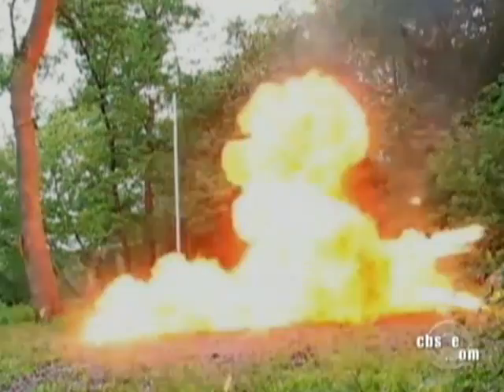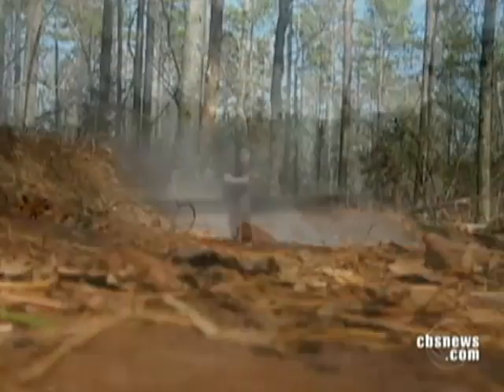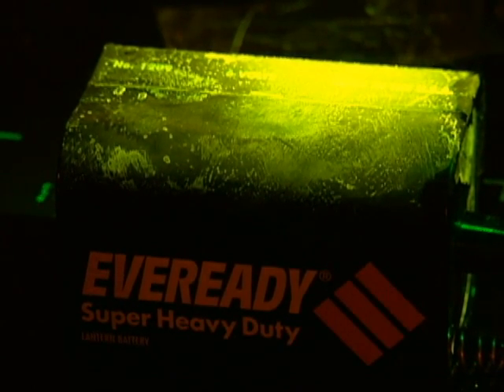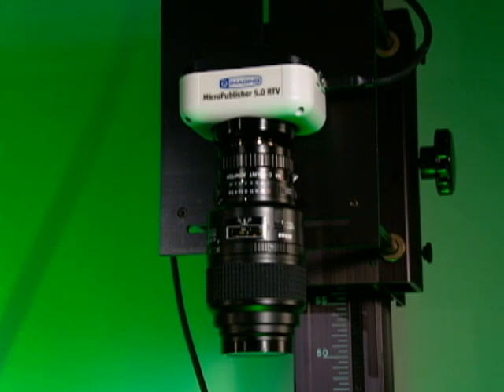New Fingerprinting Innovations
Only On The Web: Andrew McIntyre, an Atlanta-based fingerprinting specialist with the Bureau of Alcohol, Tobacco, Firearms and Explosives, discusses the latest forensic technology advancements.